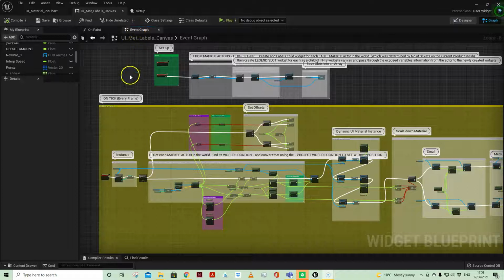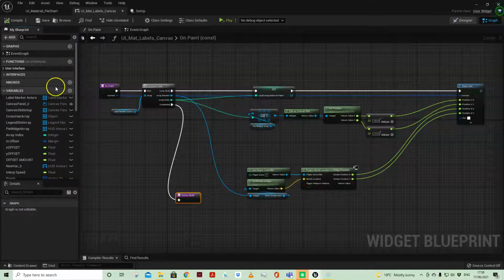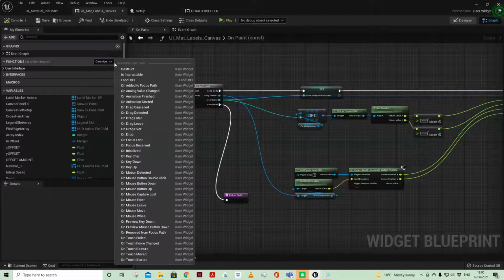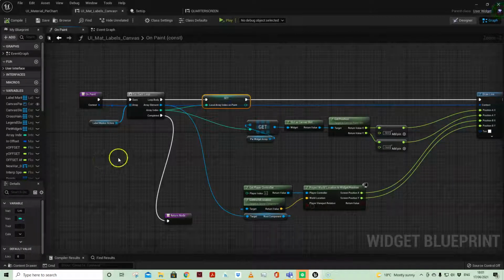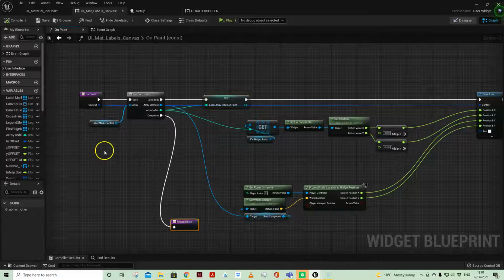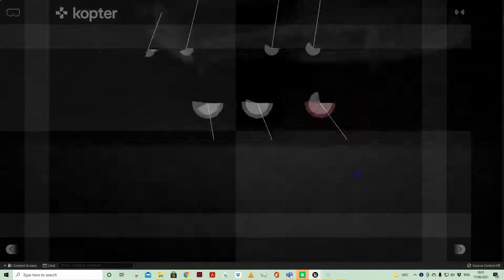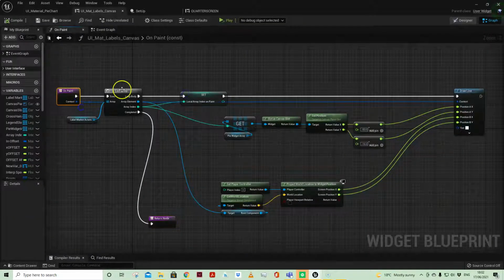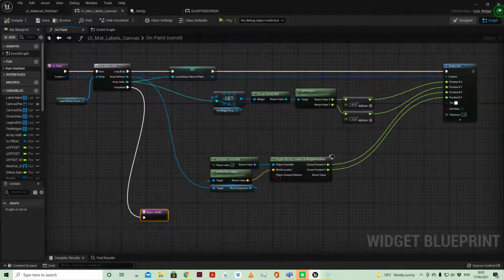ON PAINT - DRAW LINE - WIDGET FUNCTION OVERRIDE - UNREAL ENGINE - UE4 - UE5